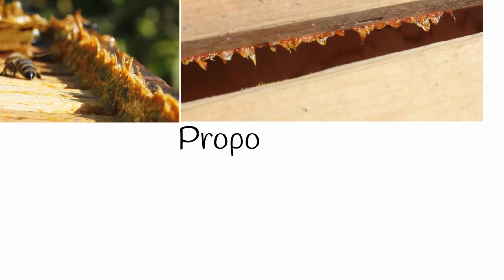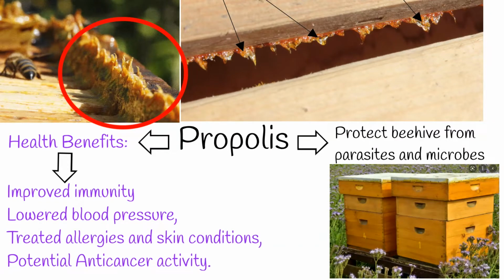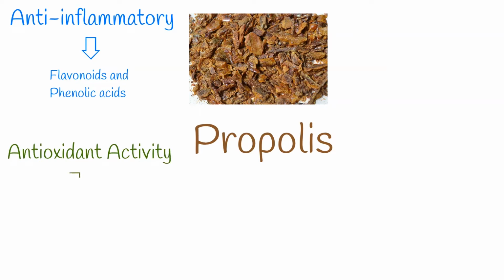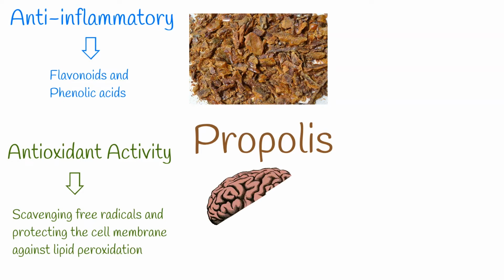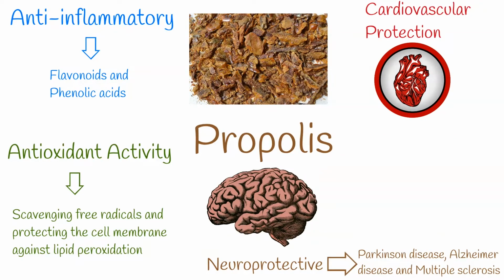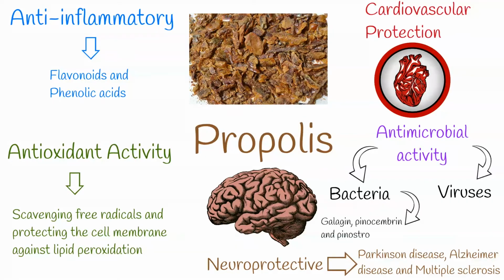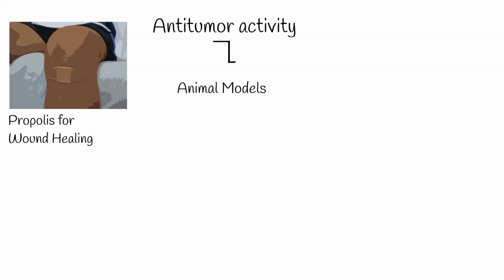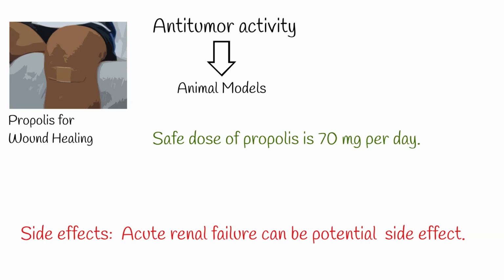Propolis (Bee glue). Health Benefits of Supplemental Propolis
Propolis, referred to as bee glue, it is used in the construction and maintenance of  beehives.
The function of propolis is to protect beehive from parasites and microbes.  It also acts as a sealant for unwanted open spaces in the beehive.
Reported health benefits related to  propolis, include:  improved immunity, lowered blood pressure, treated allergies and skin conditions, it may have anticancer activity.
In general, raw propolis is composed of around 50% resins, 30% waxes, 10% essential oils, 5% pollen, and 5% of various organic compounds.
Anti inflammatory action:
Propolis contains  natural phenolic compounds, mainly flavonoids and phenolic acids which have been attributed to its successful use as an anti-inflammatory and healing agent.
Antioxidant Activity:
Polyphenols and  flavonoids in propolis are powerful antioxidants. capable of scavenging free radicals and protecting the cell membrane against lipid peroxidation.
Propolis can protect brain.  it is  more sensitive to free radical-induced damage, because of its high use of oxygen, its high concentration of polyunsaturated fatty acids, and its low concentration of antioxidant molecules compared to other tissues.  It may have role in prevention of neurodegenerative diseases: such as Parkinson disease, Alzheimer disease and multiple sclerosis
Cardiovascular protection:
The cardiovascular effects of propolis have been widely reported, although the underlying mechanisms have been poorly characterised. Probabli it is related to antioxidant activity.
Antimicrobial activity
Compounds within propolis appear to prevent bacterial cell division and cause dysfunction within the cytoplasm, thereby inactivating bacterial activity and growth.
The flavonoid constituents of propolis are associated with antibacterial activity, the prominent ones including galagin, pinocembrin and pinostrobin.
Similarly to antibacterial activity, there is a range of reported mechanisms for propolis’ antiviral activity.
Historically propolis has been used as a skin disinfection and directly on wounds to improve healing.
Antitumor activity:
Anticancer activity of propolis is observed in an animal models. But no sufficient  evidences for humans.
Side effects: Propolis considered safe to use but,  There is case described, in which propolis was  main cause  of acute renal failure. So  acute renal failure can be potential  side effect.
For humans,  Safe dose of propolis is 70 mg per day.